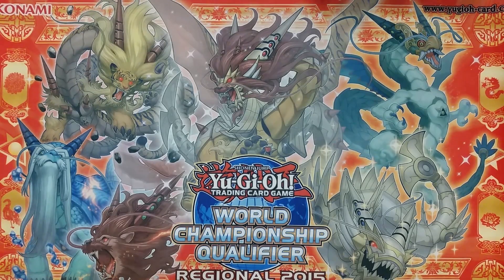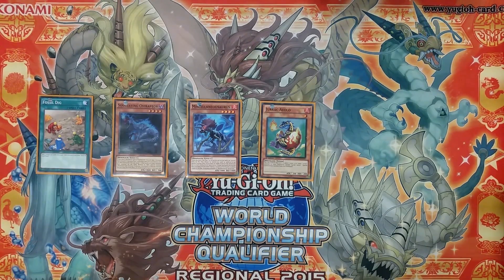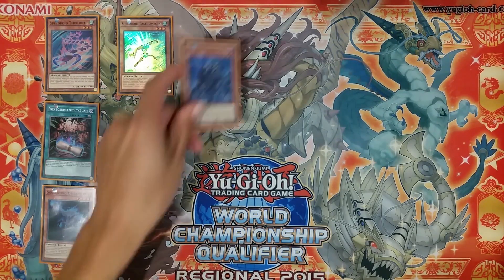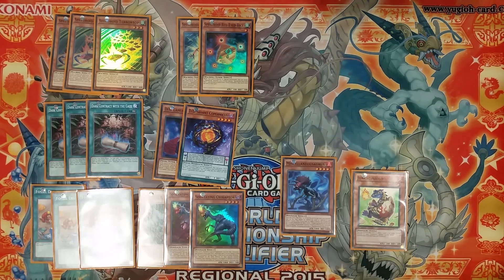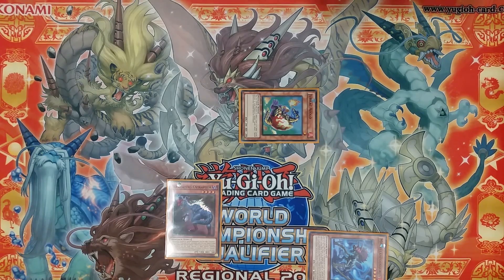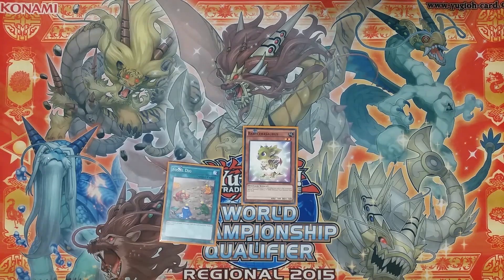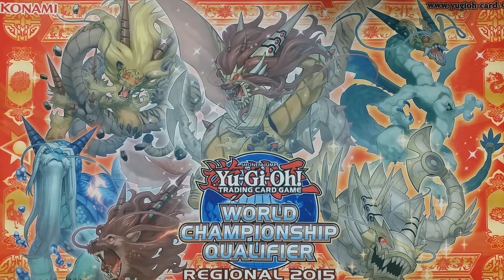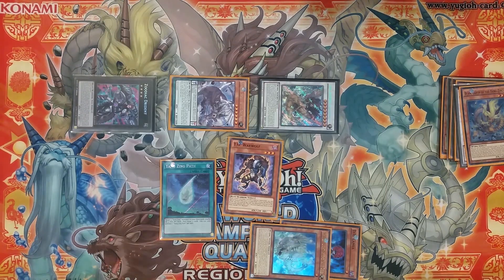Part 14.1: Zoodiac and Other Off-Theme Support for Yang Zings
Pre-orders for MACR are now available!